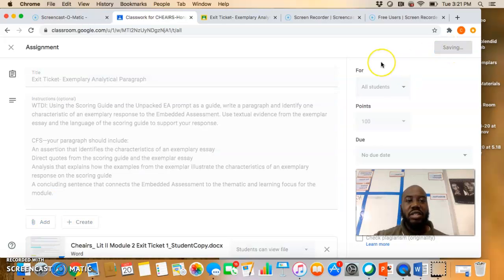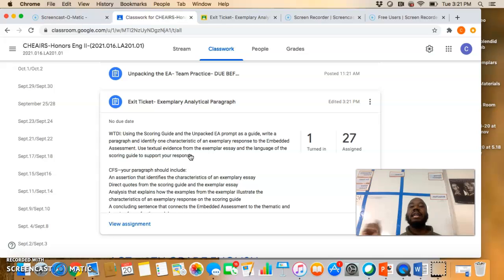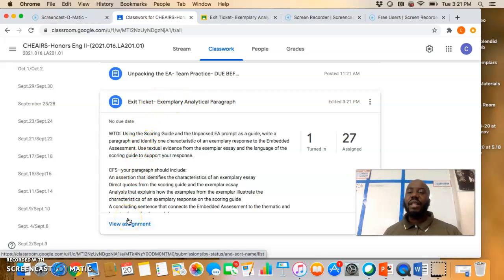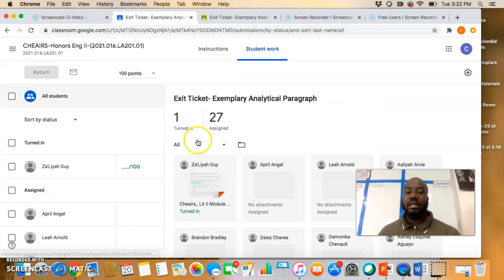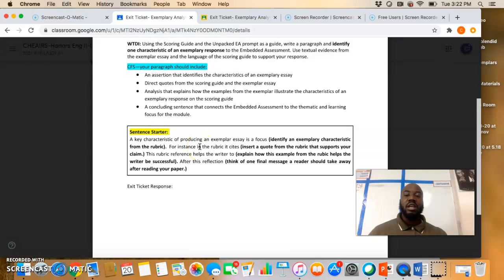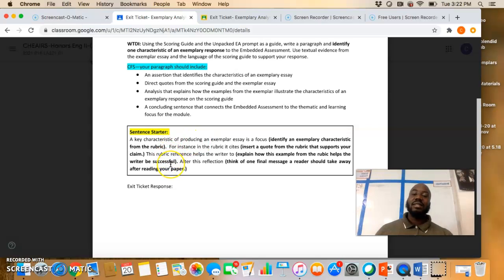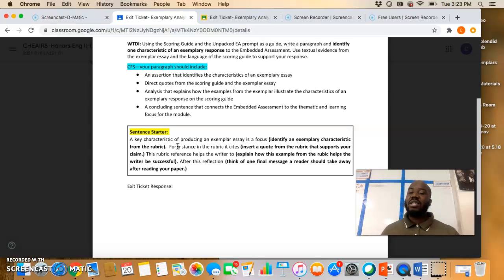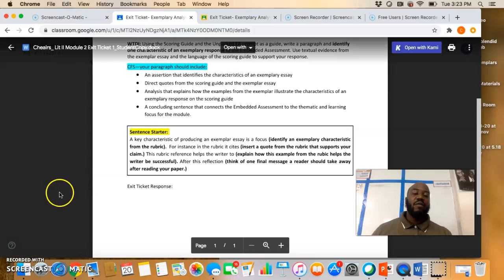Exit Ticket- Exemplary Analytical Paragraph